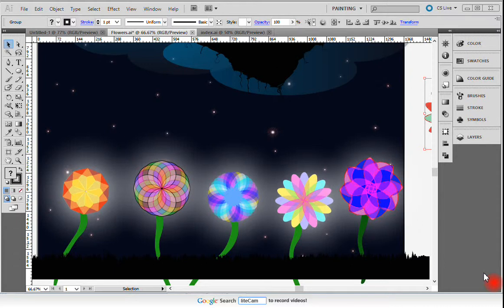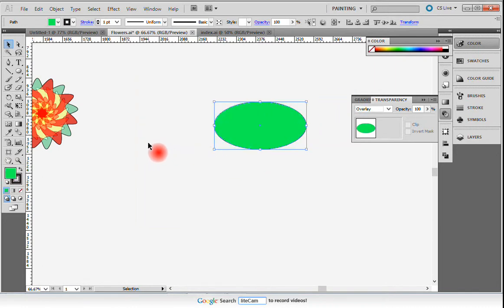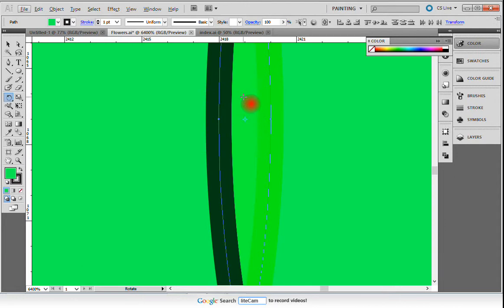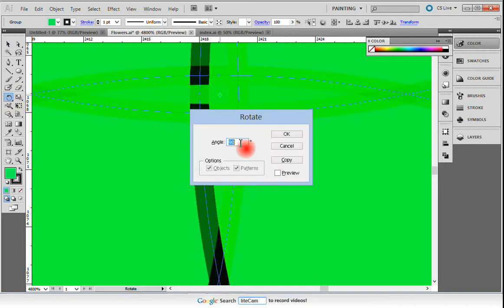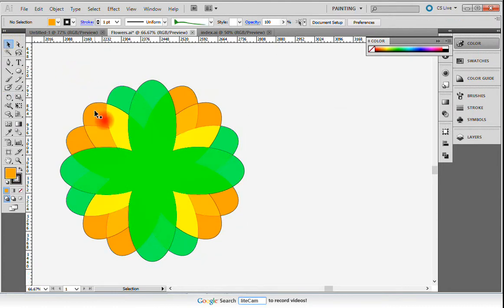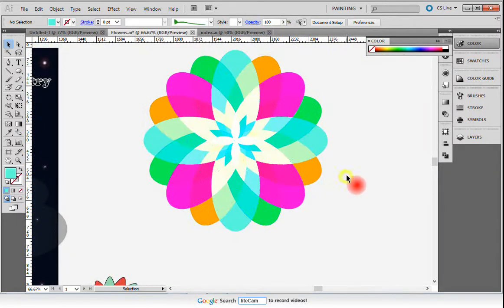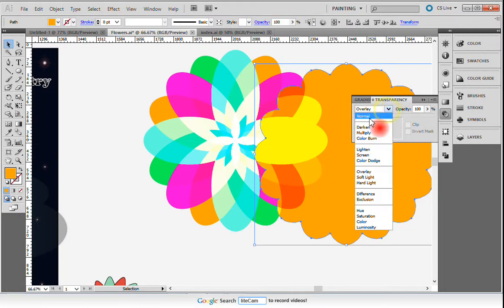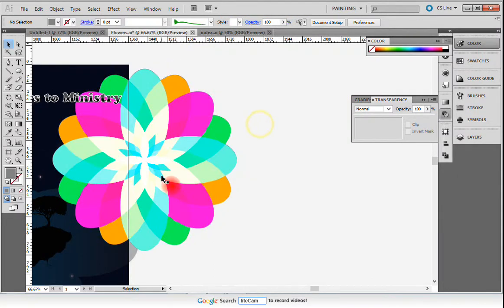Flower Tutorial in Adobe Illustrator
in this video you will learn how to use Adobe Illustrator to make colorful patterns for flowers or other circular designs.